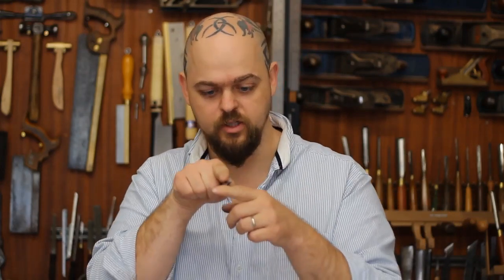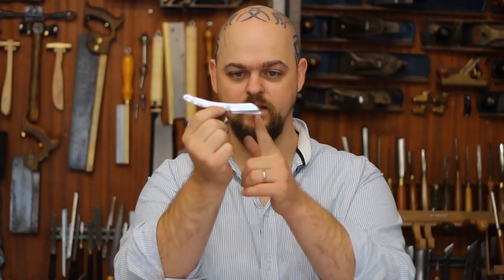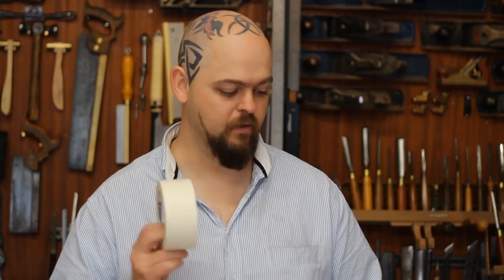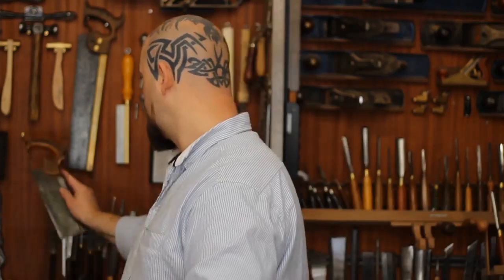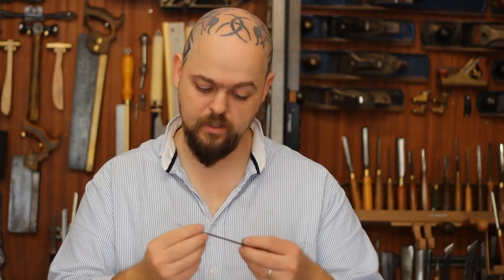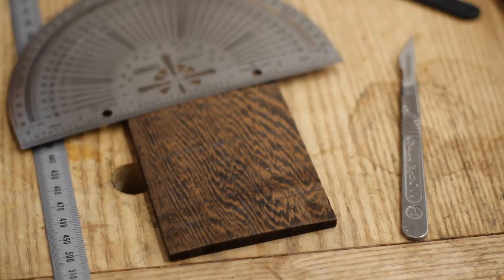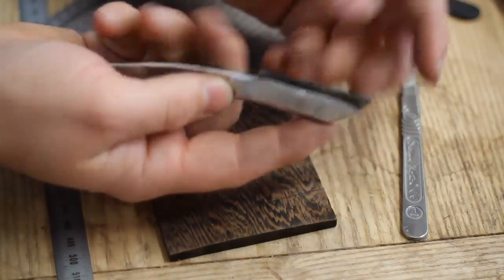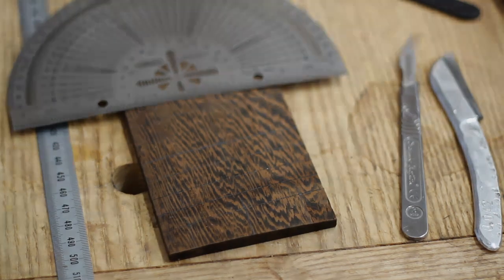How to cut fret slots by hand - Guitar Builders Basics Video Podcast - Ep 33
Welcome to Crimson Guitars and welcome to the 33rd Guitar Builders Basics Video Podcast from Ben

In this luthiery podcast, Ben answers viewers' questions on all things guitar.

In this episode,  Ben goes through his methods of hand-cutting fret slots using marking knives and both traditional and Japanese saws.

            Chapters
0:00    Introduction
0:50    A multi-scale fretboard
5:05    Mark frets with marking knife before using a saw!
6:59    Marking knife and a flexible ruler
8:29    Then move on to your choice of saw
9:03    A little trick -
10:14  Conclusion